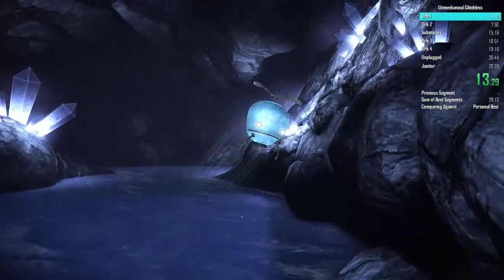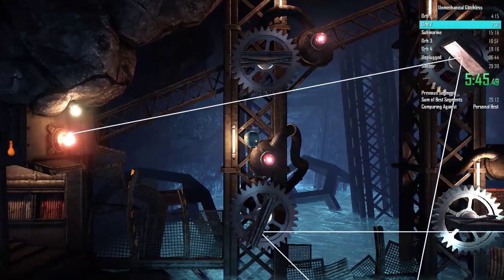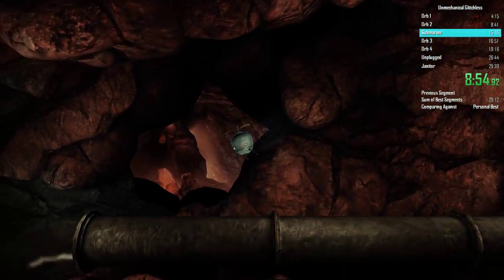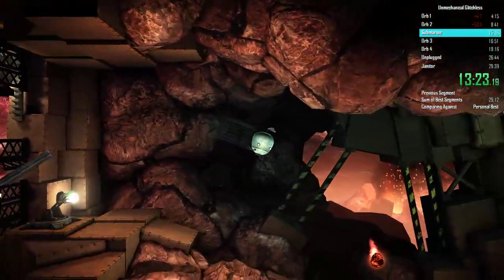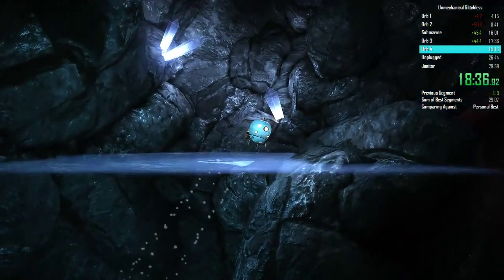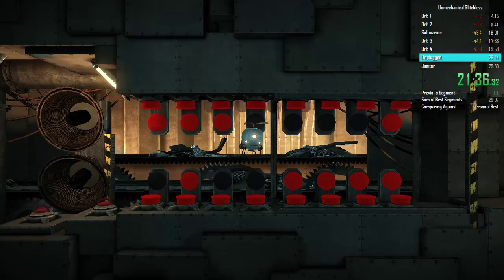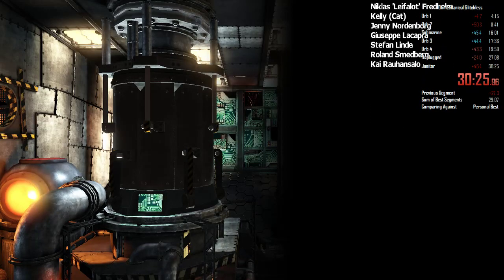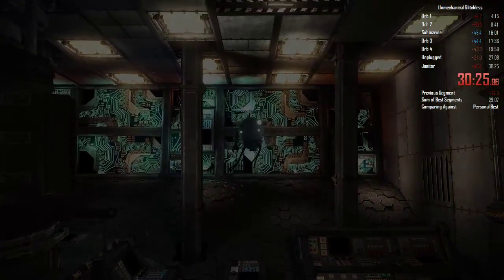Unmechanical Glitchless - AGDQ 2020 Submission